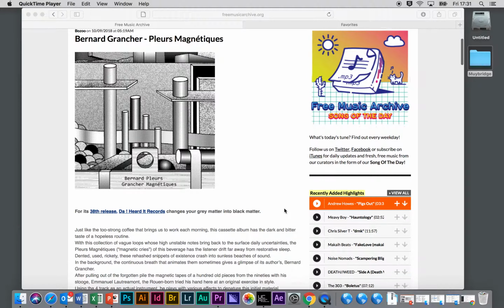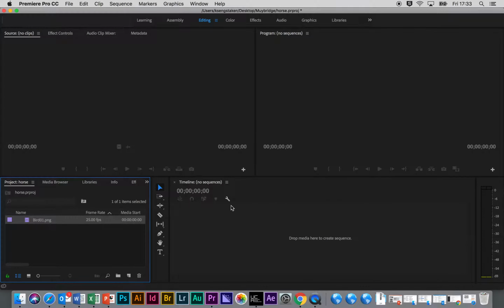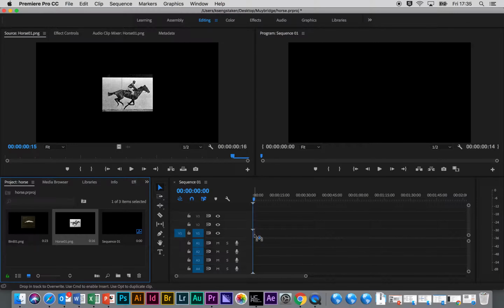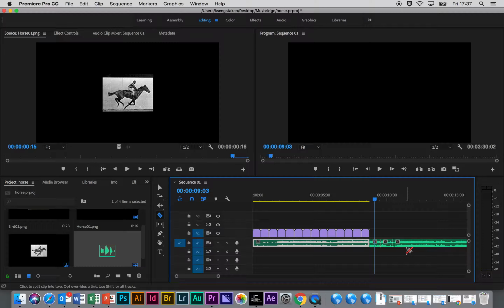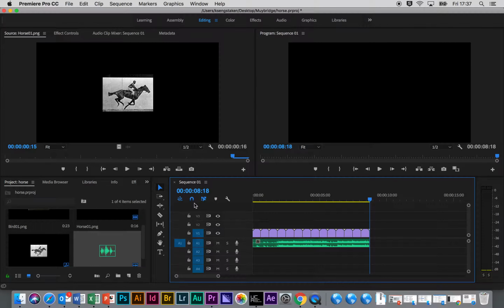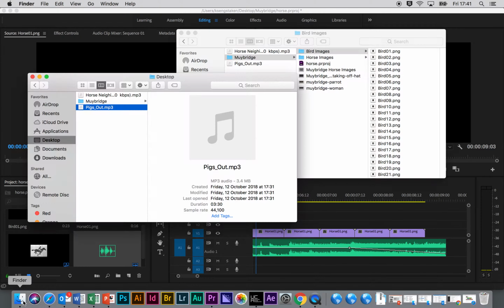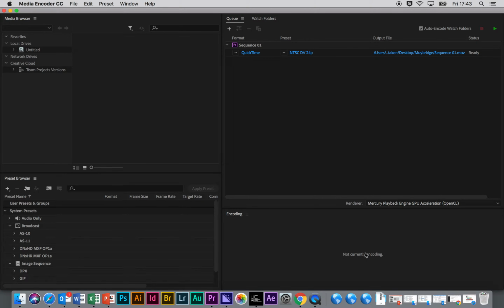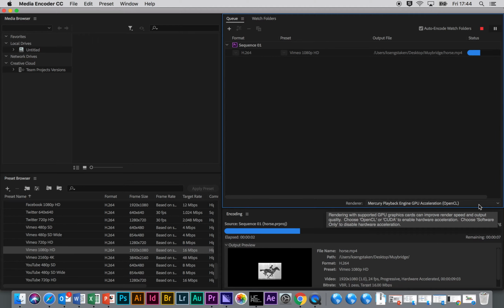Adding Sound to an Animation in Premiere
A quick walk through of adding sound mp3 files to a finished stop motion animation sequence using Adobe Premiere.